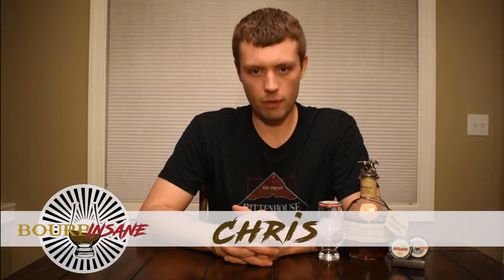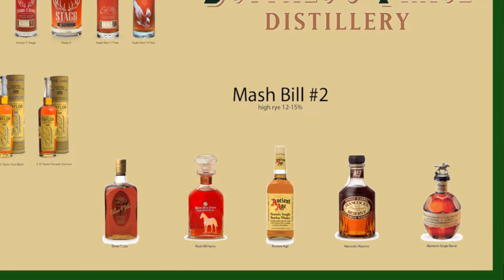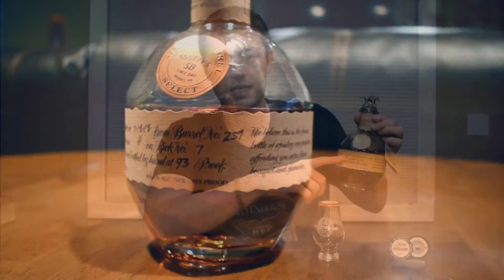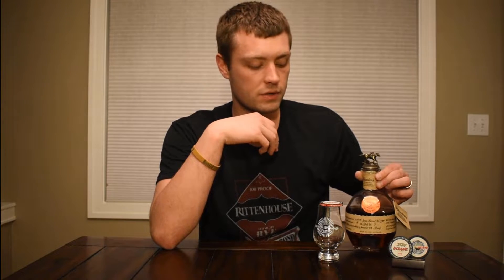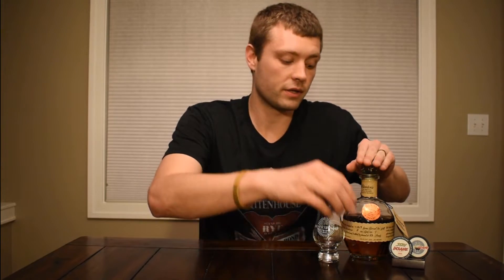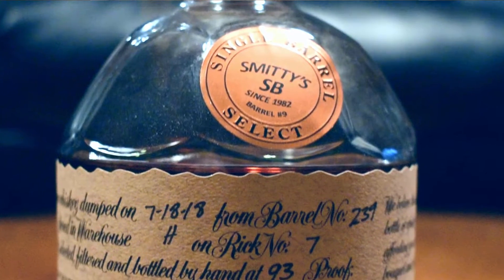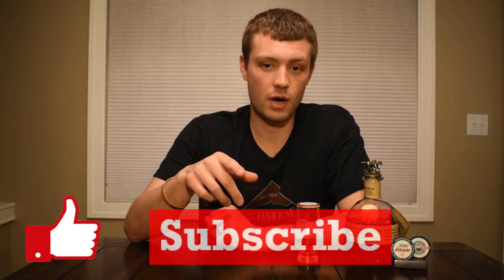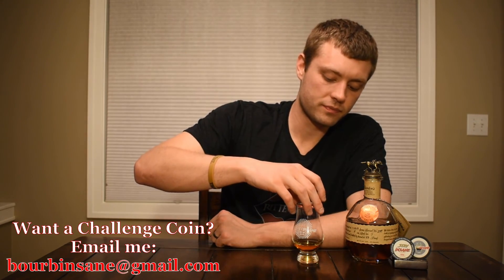Blanton's Single Barrel Kentucky Straight Bourbon Whiskey - Store Pick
Review of Blanton's The Orinigional Single Barrel Kentucky Straight Bourbon Whiskey. This is a store pick from Smitty's Specialty Beverage in Grand Rapids, MI.

Bottle Specs:
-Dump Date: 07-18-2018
-Proof: 93
-Warehouse: H
-Rickhouse: 7
-Barrel #: 239
-Bottle #: 229

New Weekly Whiskey Reviews and Live Streams on Tuesday, Friday and Saturday!